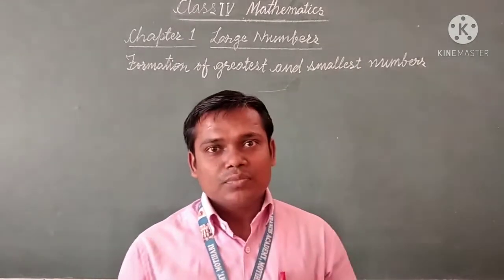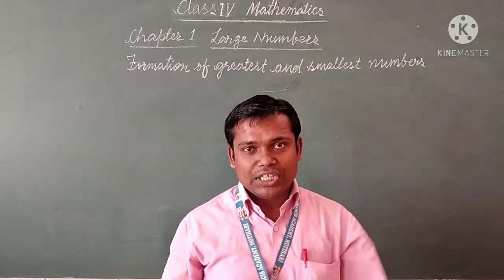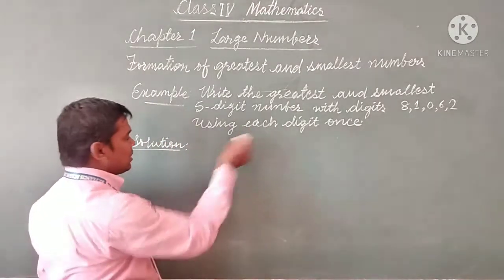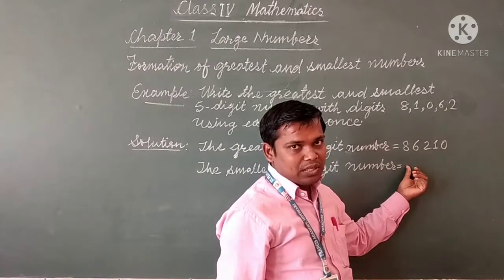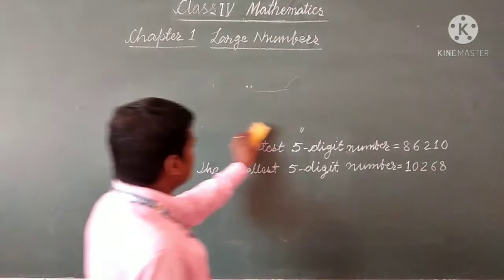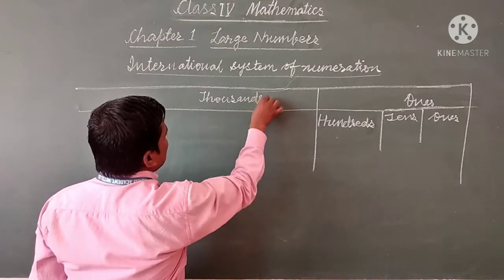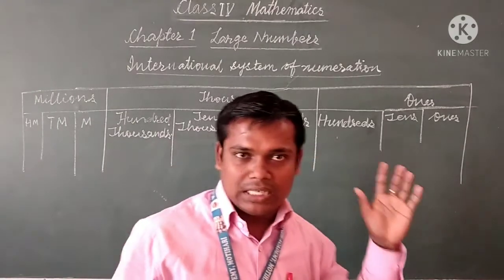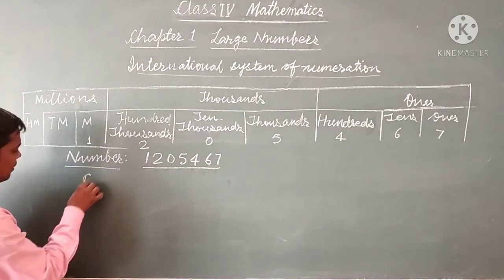Class IV Mathematics Chapter 1 Part 6